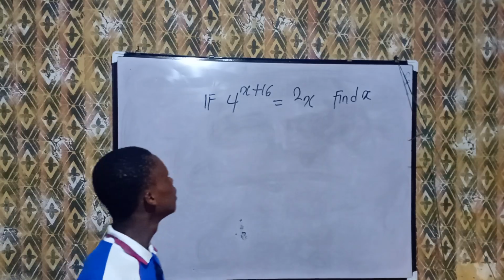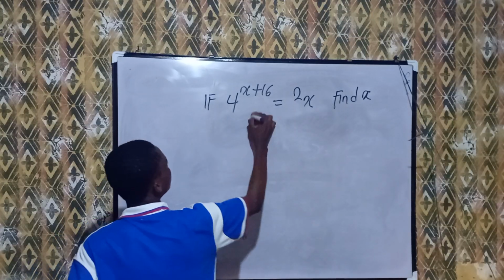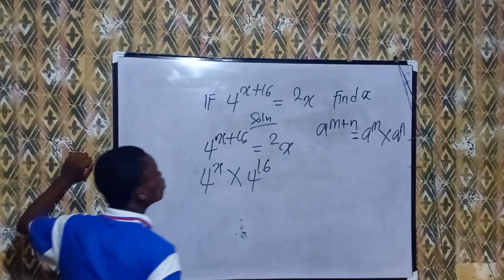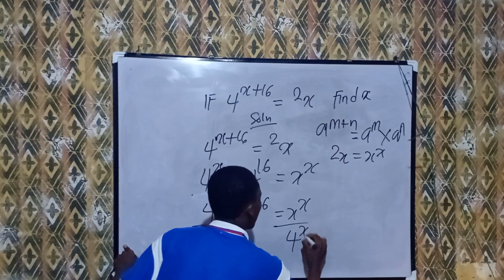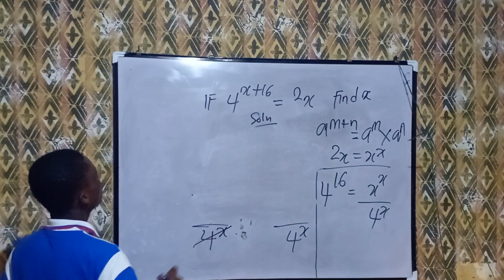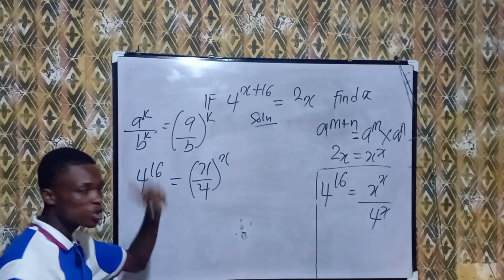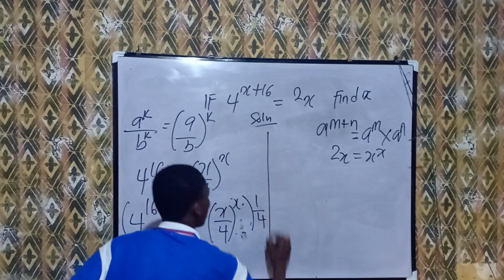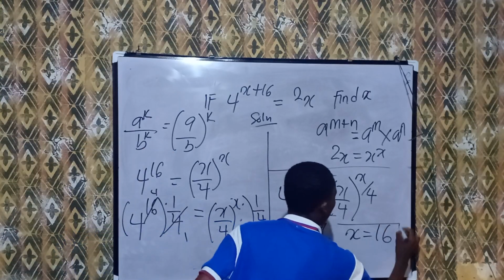Exponential Equation Problem Solved | Step-by-Step Method for Exams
Struggling with exponential equations? In this video, I show you how to solve 4^(x+16) = 2^x step by step using a simple and clear method that anyone can follow. You’ll learn how to rewrite bases, apply exponent rules, and break down the problem in a way that actually makes sense, even if you’re just starting out with indices or algebra.
 This method is useful for students preparing for JEE, WAEC, NECO, GCSE, and SAT Math.
This tutorial is perfect for students preparing for exams or anyone who wants to get better at solving exponential problems quickly and confidently. If you’ve ever been confused by equations with different bases, this video will help you understand the exact trick to use and why it works. Watch till the end so you don’t miss the key step that makes everything easy.